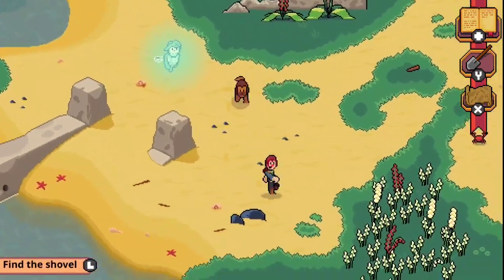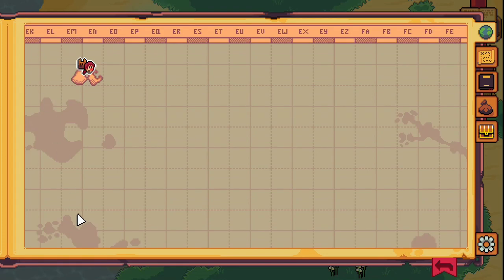Bilkins' Folly switch review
Game: Bilkins' Folly